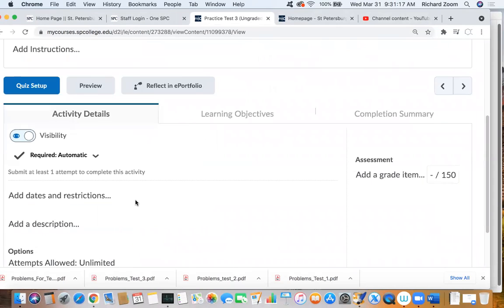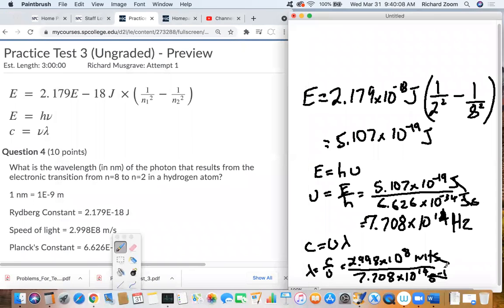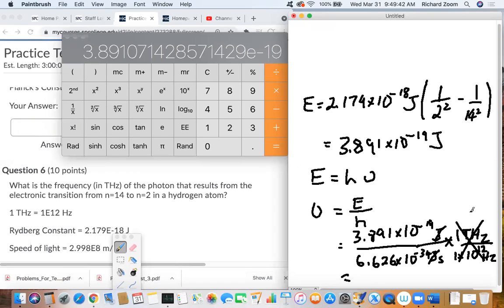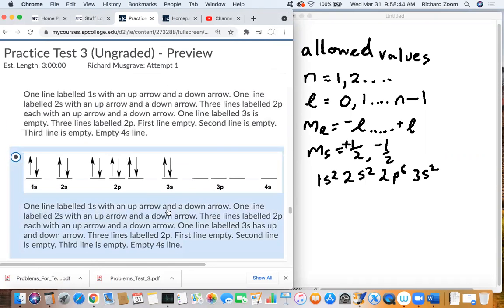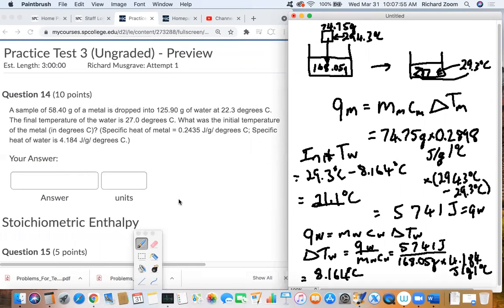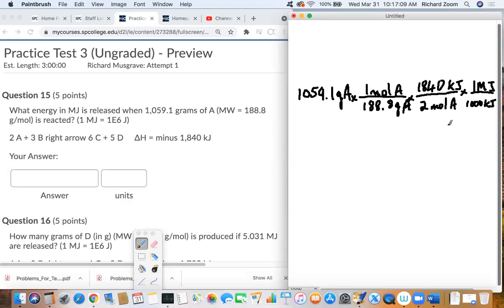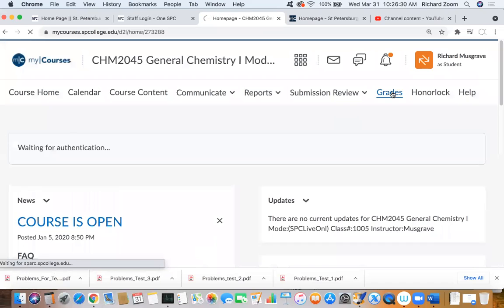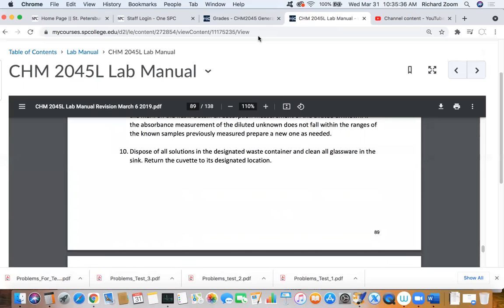CHM 2045 3-31-2021